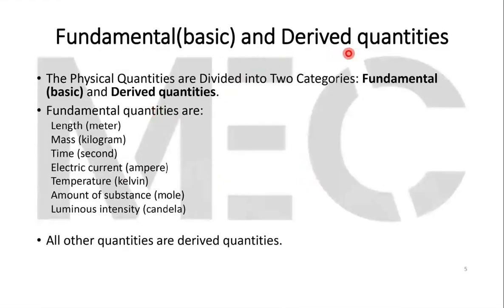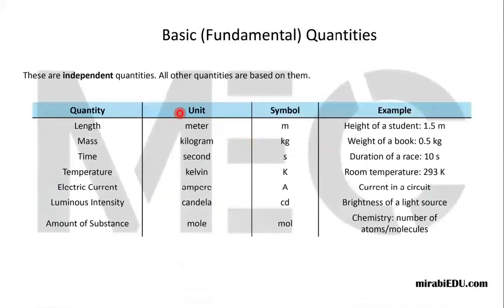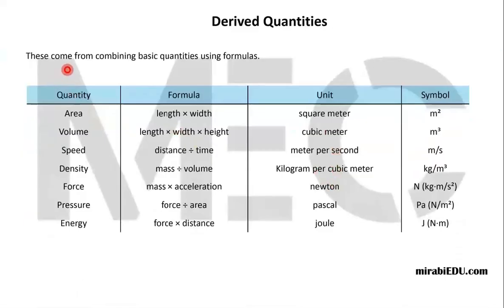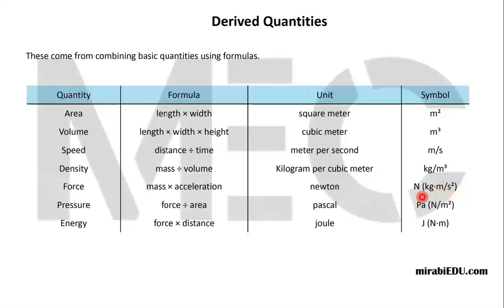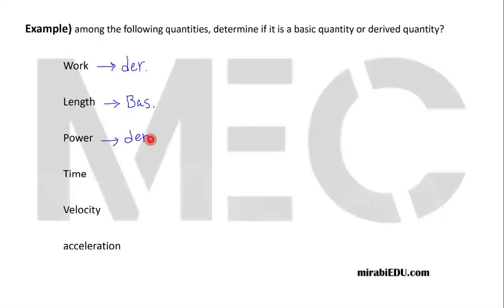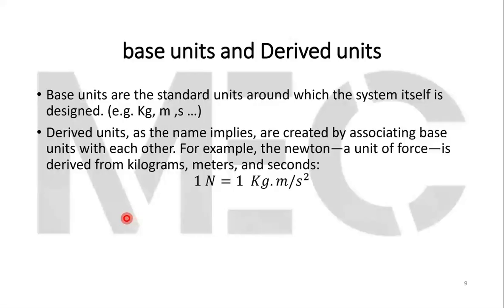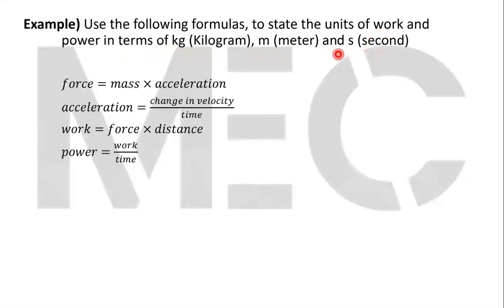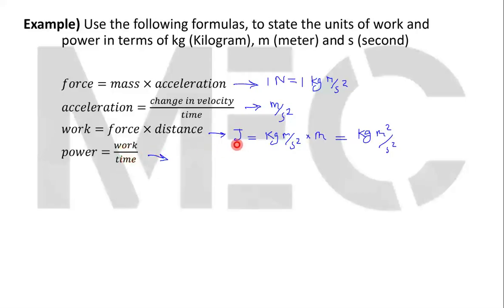Fundamental & Derived Units | MCAT Physics Prep Course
In this video, I introduce the essential concept of - Fundamental vs. derived units - Why mastering units is crucial for success on the MCAT
📌 This video is a short preview of the first full session in our complete MCAT Physics & Math course, designed specifically for **pre-med students** who want clear, structured explanations.